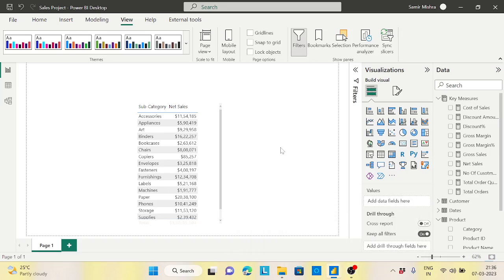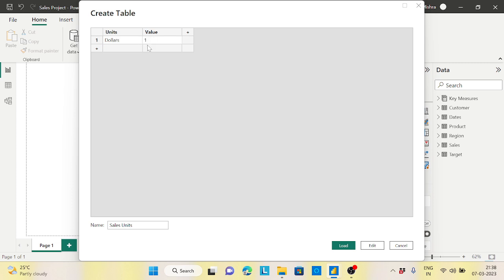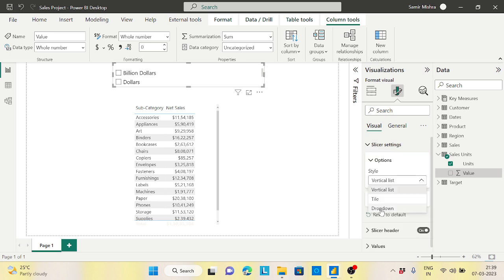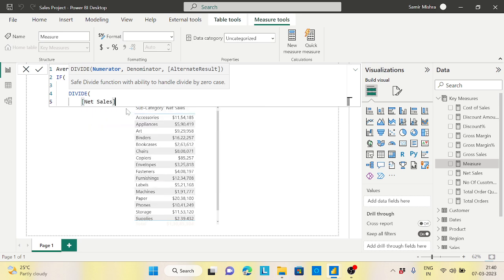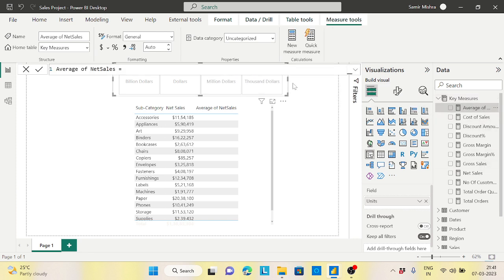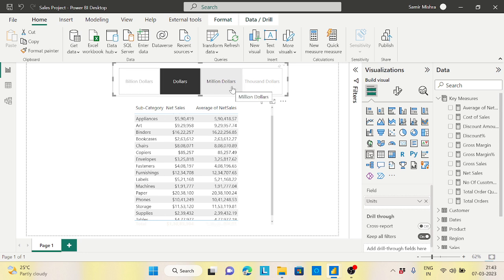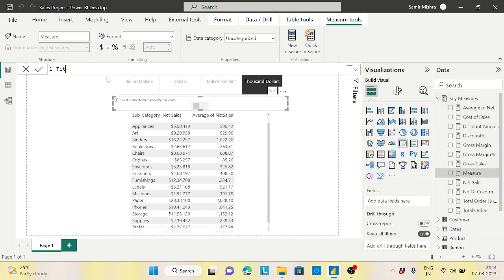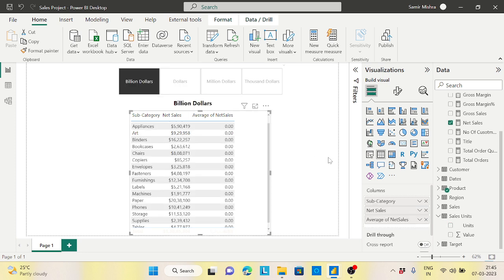Average NetSales Dynamically for different Dollar Values